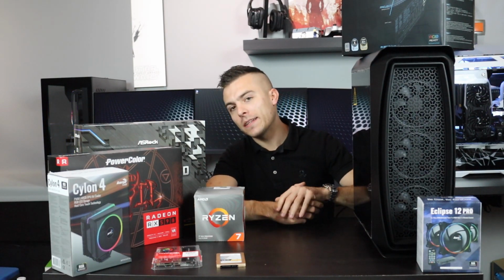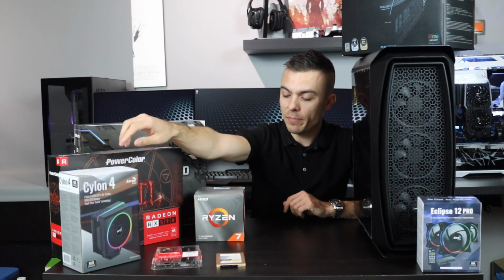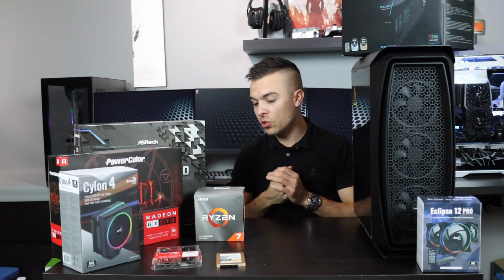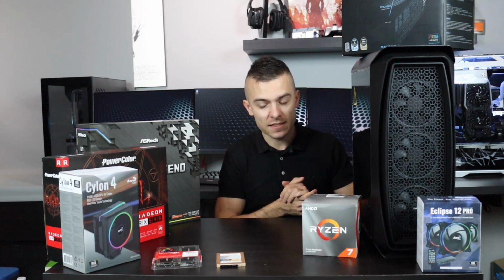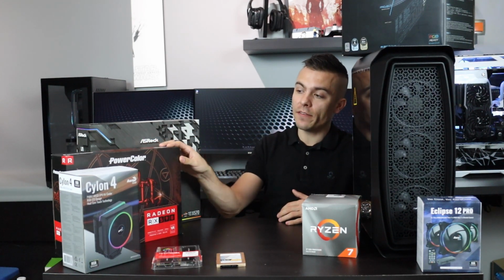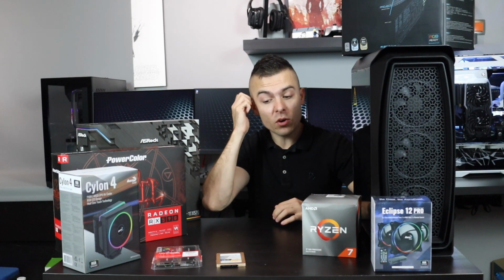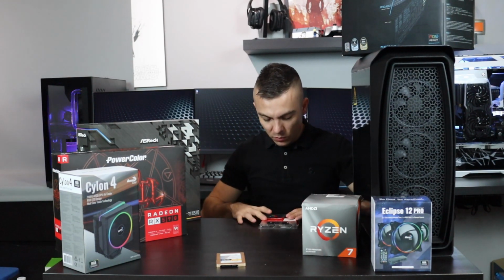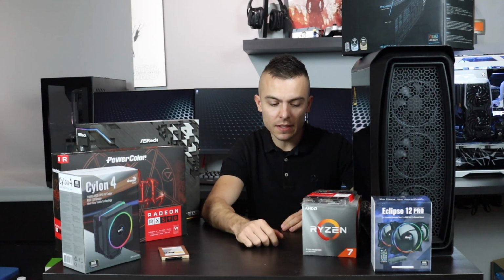AeroCool - World War Z Custom Build - Vol. 1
This Halloween through November, Aerocool are cooking up the 2nd year of our PC-related Halloween theme event: Moddoween 2.

Following last year's event, we will be creating a whole month of activities in collaboration with 5 professional custom PC builders, the makers of World War Z, and a handful of other PC hardware brands and influencers.

This year, things will be bigger and better, and we have decided to make this whole event one big fundraiser to support Cancer Council and their vital work finding new ways to better detect and treat cancer.